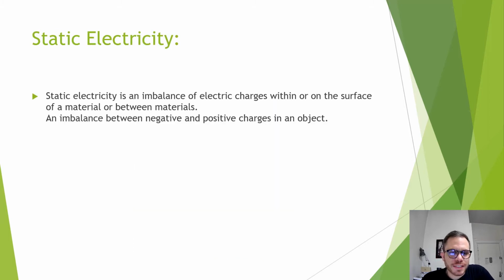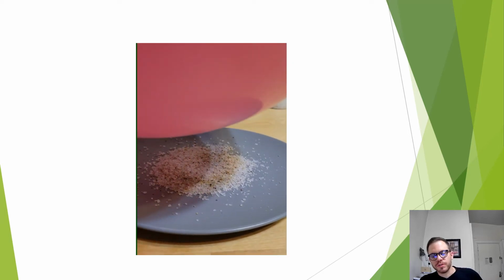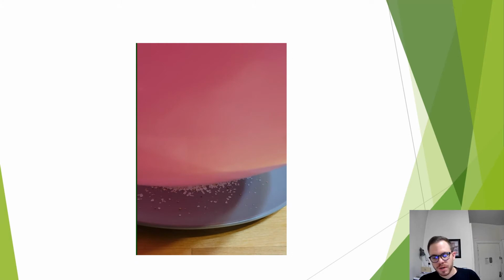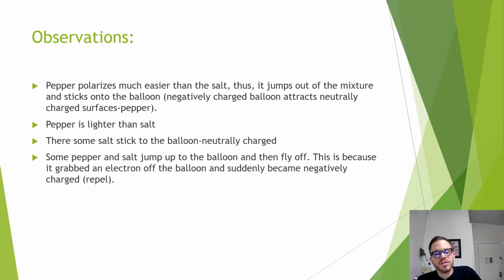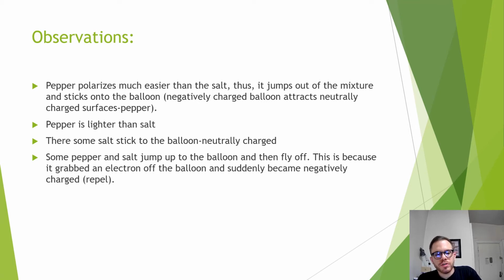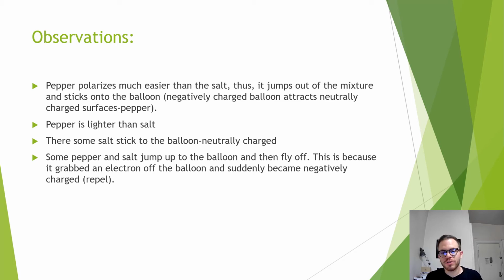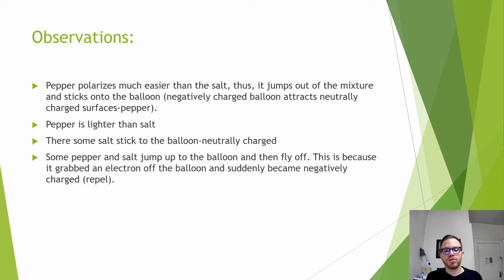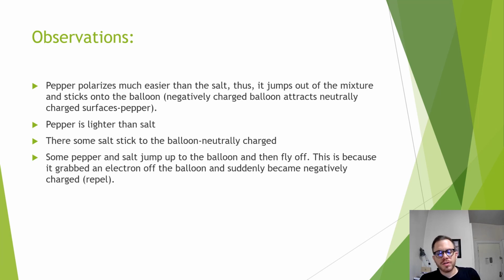Balloon, Salt, Pepper & Static electricity